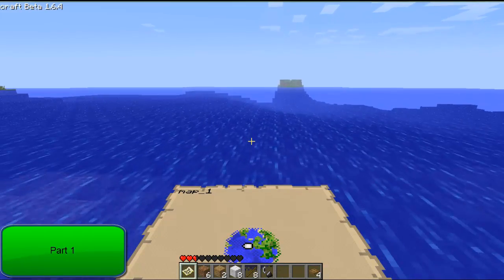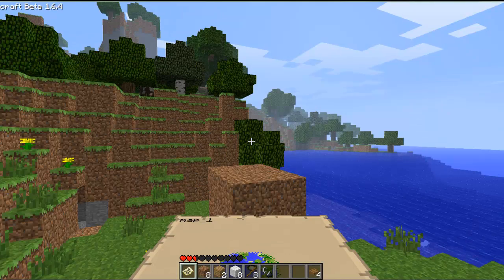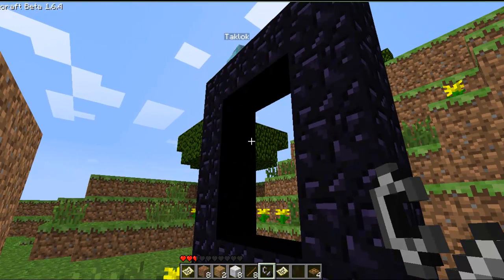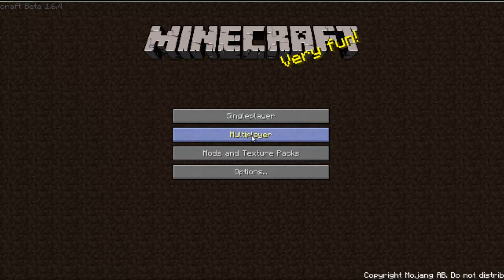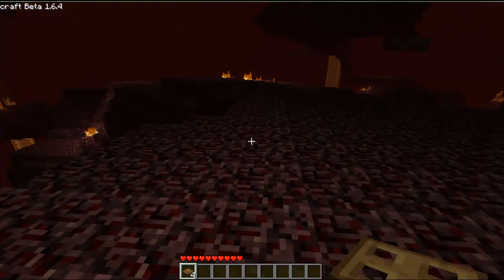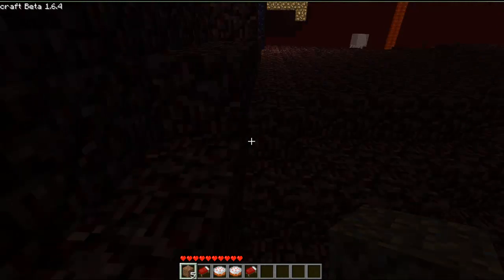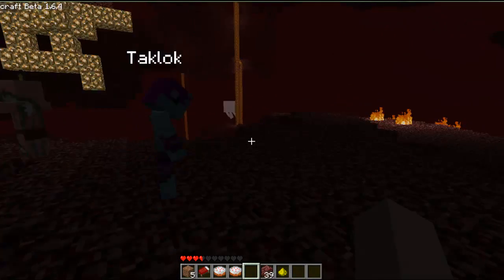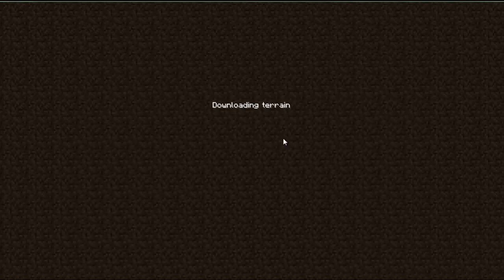Minecraft Beta 1.6.4 Part 2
Part 2 of us showing more of the main features of today's update. And us dying.